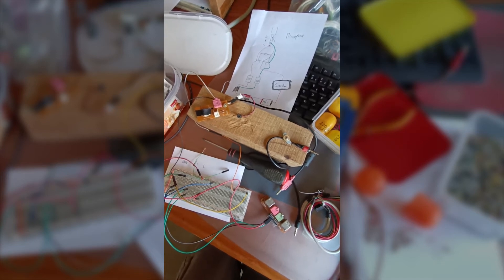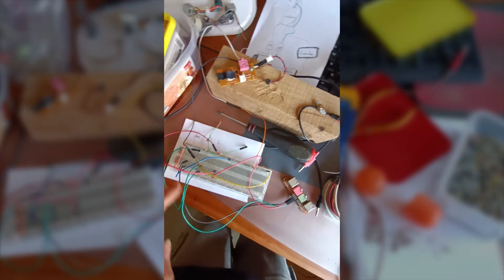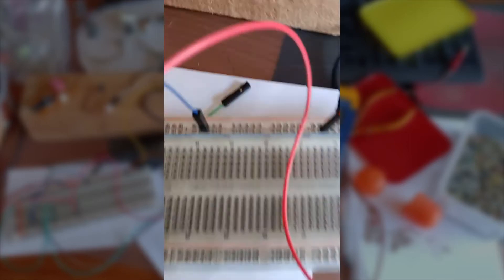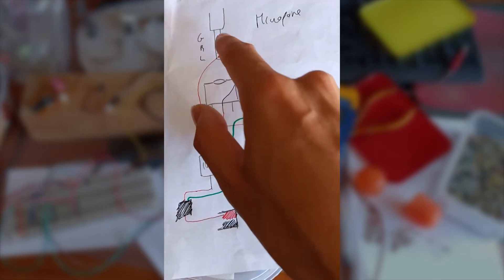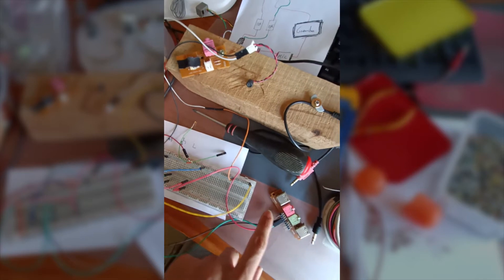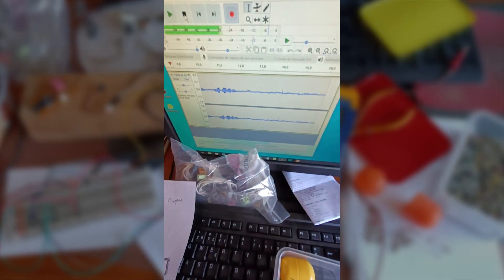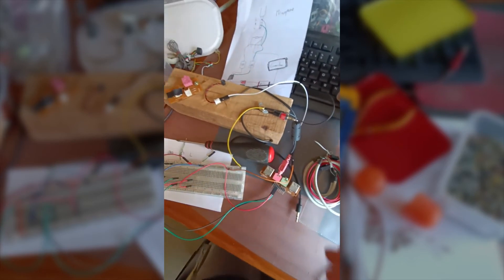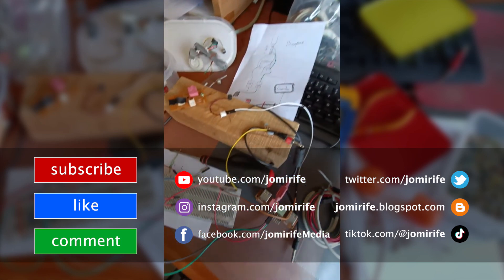Recover a microphone from electronic waste equipment – Electronics Project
Do you repair equipment or recover electronic waste?

This is an electronics project with the aim of recovering microphones from electronic waste devices, from equipment that is broken and goes to the trash, but these small components work and can be reused to have a new life. I'm going to develop an electronic circuit to be able to connect a mini microphone to a computer and use it to record audio. During the prototyping and development phase of the project, things get very messy on the table among all the material I need for the development and investigation of the electrical and electronic circuit. Like, screws, resistors, multimeter, wires, cables and 3.5 mm audio jack plugs and the breadboard where the components are connected.

Although equipment and devices are sent to electronic waste, it does not mean that all components are faulty, it can usually be just a fault in the circuit and control board, or just one of the components, and all other components can be reused for other projects or devices, as in most cases with computer and communication equipment, the small microphones and speakers that make up the system, can be recovered and used to develop other projects. The development of this project, with the aim of using a mini microphone to connect to a computer. Which in the next phase of the project will be used in the future for implementation in objects and other devices for the development of “spy gadgets” with the objective of scientific and social research.

Just because something has been thrown in the “trash” doesn't mean it's trash, by repairing electronic devices, recovering the precious metals that would otherwise be sent to a landfill, or recovering electronic device components, we can breathe new life into an electronic component. or electronic device, or use the components to develop new equipment. So we are helping the planet by preventing more waste from being generated, in this case electronic waste that involves precious metals, plastics, but also printed circuit boards that are not recyclable. By reducing material sent to e-waste, especially non-recyclable material, we are helping the planet while saving money.

🌎 Other languages
Microphone recovered from electronic waste and created the circuit to connect the microphone to the computer.
Microfone recuperado do lixo eletrónico e criado o circuito para ligar o microfone ao computador.
Le microphone s'est remis en déchets électroniques et a créé le circuit pour connecter le microphone à l'ordinateur.
Il microfono si è ripreso dai rifiuti elettronici e ha creato il circuito per collegare il microfono al computer.
El micrófono se recuperó de los desechos electrónicos y creó el circuito para conectar el micrófono a la computadora.
Das Mikrofon wurde aus elektronischem Abfall gewonnen und die Schaltung erzeugt, um das Mikrofon mit dem Computer zu verbinden.
Mikrofon pulih dari limbah elektronik dan menciptakan sirkuit untuk menghubungkan mikrofon ke komputer.
마이크는 전자 폐기물에서 회수하고 마이크를 컴퓨터에 연결하기 위해 회로를 만들었습니다.
マイクは電子廃棄物から回収され、マイクをコンピューターに接続するための回路を作成しました。
Micrô được thu hồi từ chất thải điện tử và tạo mạch để kết nối micrô với máy tính.
麦克风从电子废物中回收，并创建了将麦克风连接到计算机的电路。
Микрофон извлечен из электронных отходов и создал цепь для подключения микрофона к компьютеру.
Mikrofoon het van elektroniese afval herstel en die stroombaan geskep om die mikrofoon aan die rekenaar te koppel.
Mikrofon odzyskał z odpadów elektronicznych i utworzył obwód w celu podłączenia mikrofonu z komputerem.
Mikrofon återhämtade sig från elektroniskt avfall och skapade kretsen för att ansluta mikrofonen till datorn.